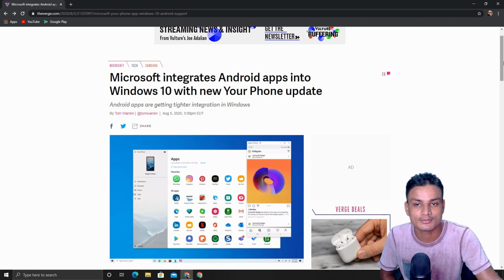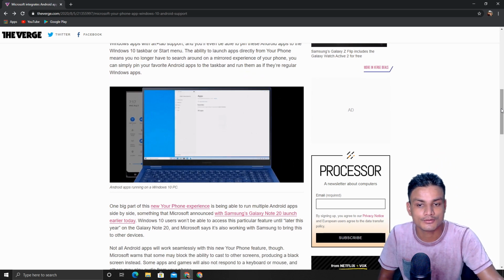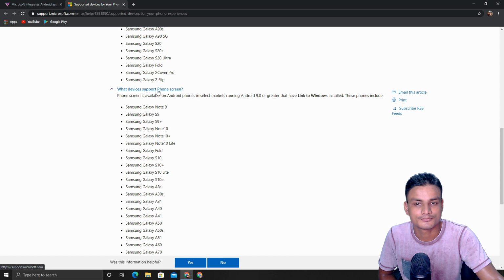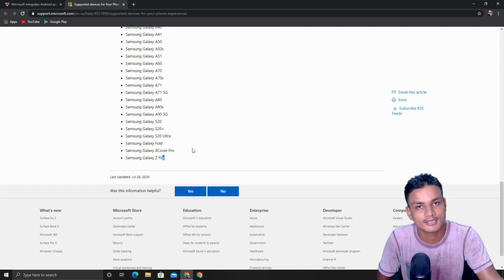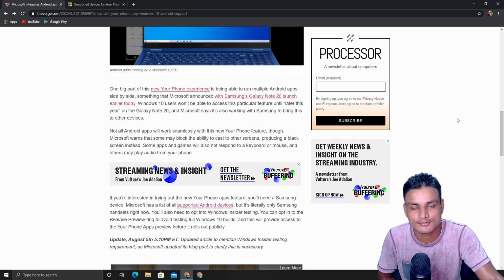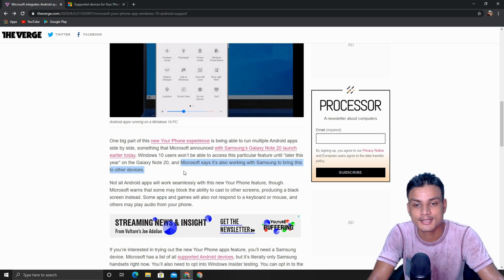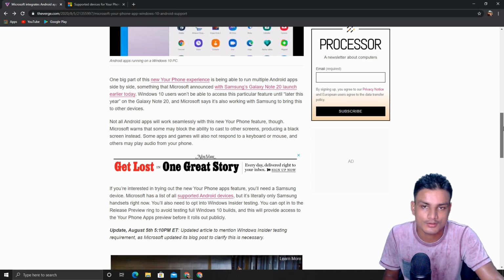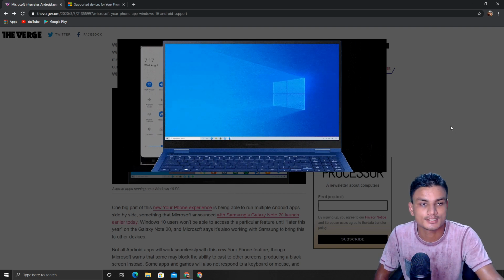Android Apps on Windows 10 PC without Emulator but...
This is a cool feature but limited to Samsung devices only why 🙄